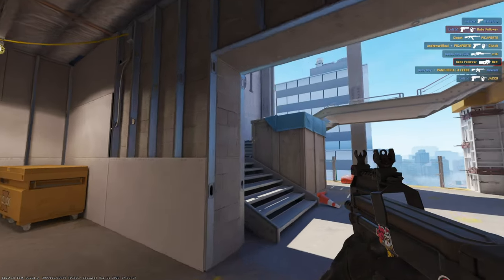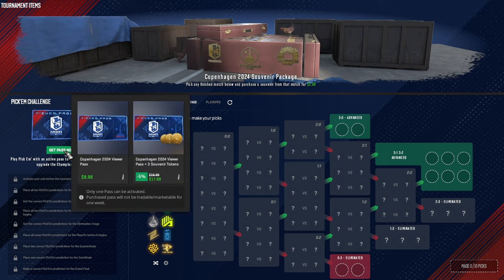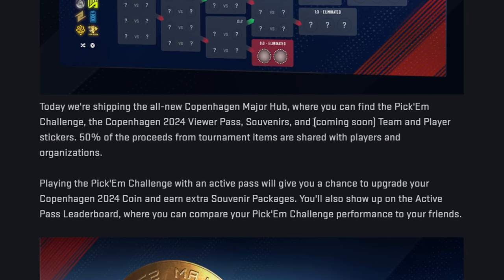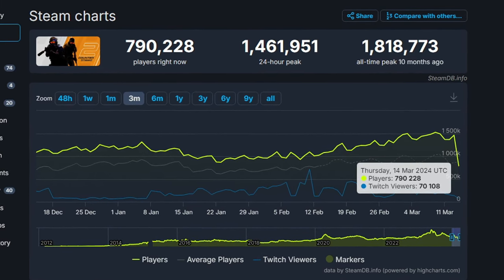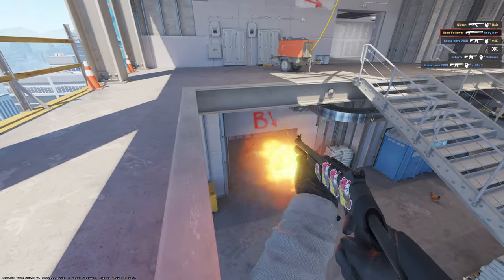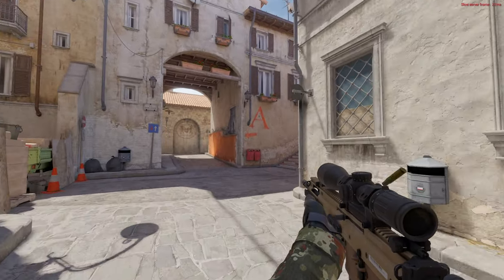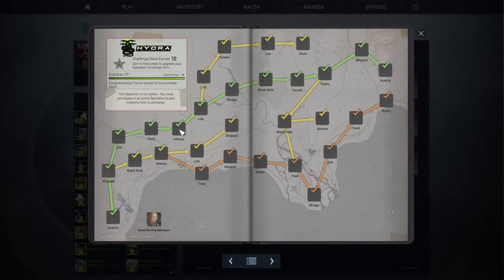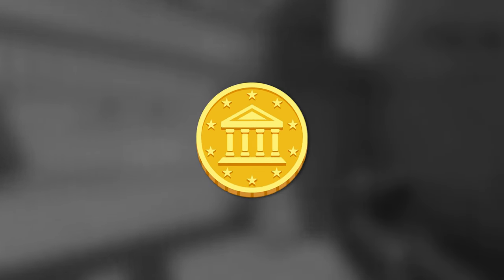Auto Snipers for $3000 / Anti-Cheat Improvement? / Stickers & Operation - CS2 Update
In this video I will talk about new and future CS 2 update, previously called CSGO - Pickem and Copenhagen 2024 Major Pass, VAC or VACnet anticheat update, Price decrease of SCAR-20 and  G3SG1 from $5000 to $3000, Hints towards new story missions, NPC, coop and comics in the next Counter-Strike 2 operation.

00:00 - What was added in CS2 update
00:54 - Why this update is weird?
01:08 - Copenhagen 2024 major pass & pickem
01:59 - Medals, souvenirs & stickers
02:55 - Counter-Strike 2 is alive and kicking
03:07 - Weird change in report system / Anti Cheat
03:42 - Character burning effect in Counter Strike 2
04:24 - Devs are planning to change the price for SCAR-20 & G3SG1
05:12 - NPC, story, missions, comics & operation
06:08 - Dota 2 Labs Experimental updates in Dota 2 Labs
06:39 - The record for concurrent players on Steam